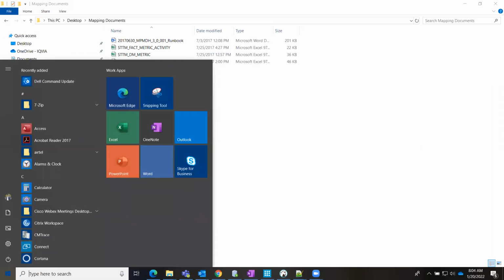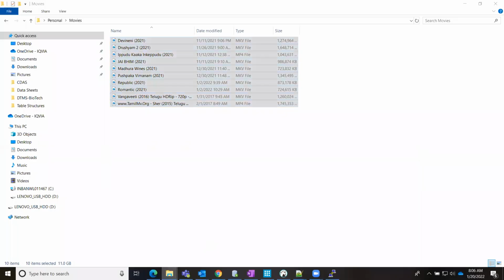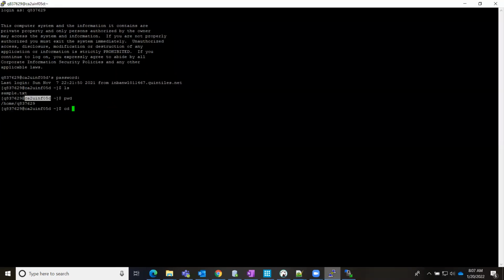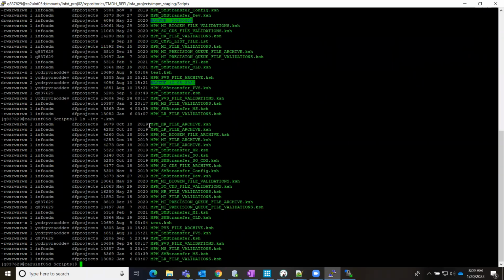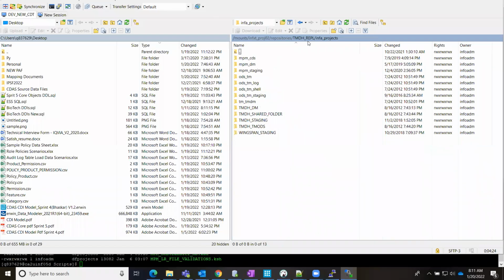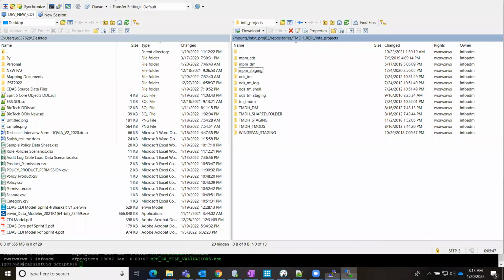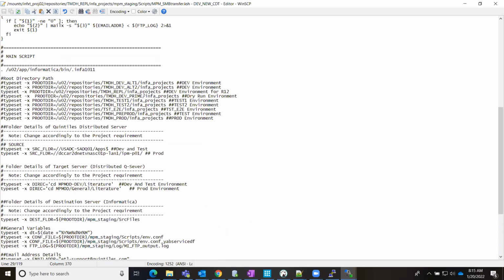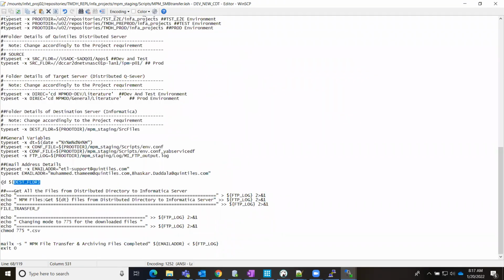SLK_18 37 Basics of Unix